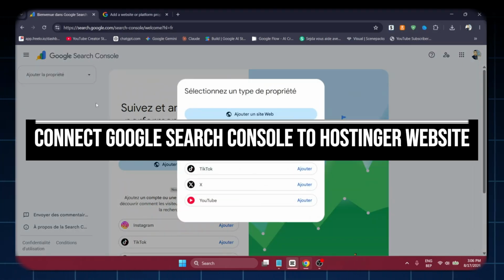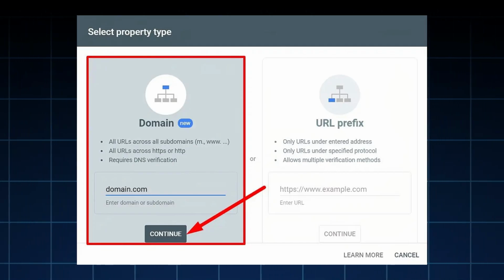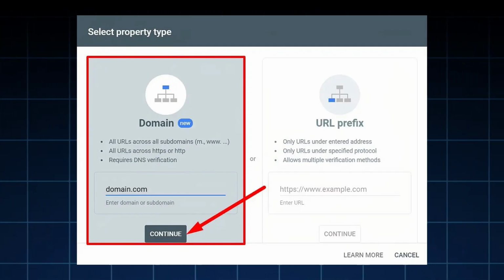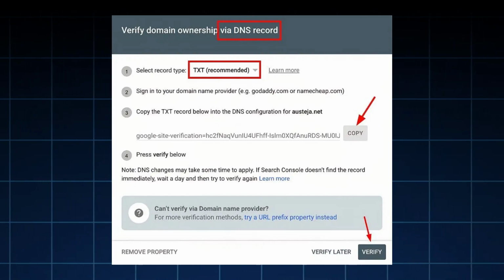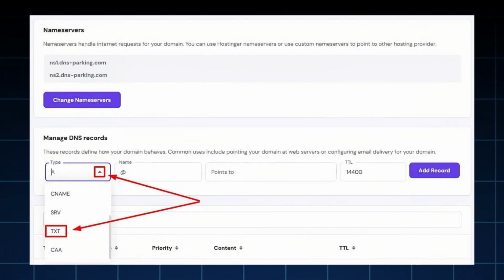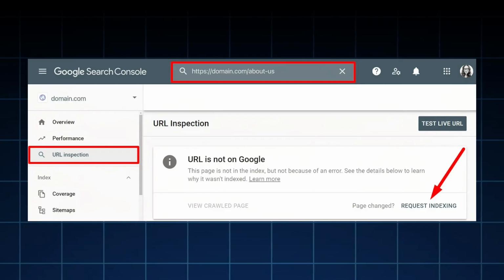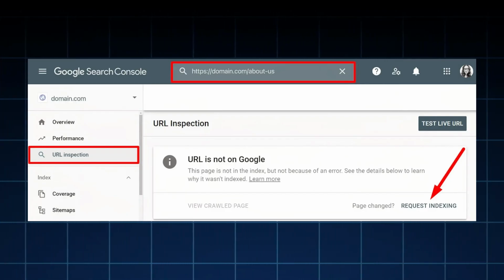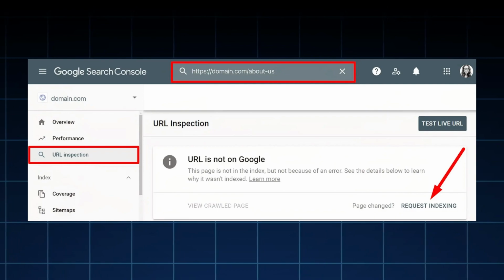How to Connect Google Search Console to Hostinger Website